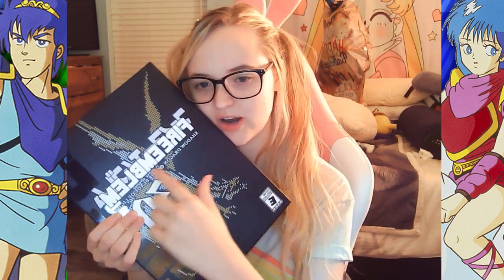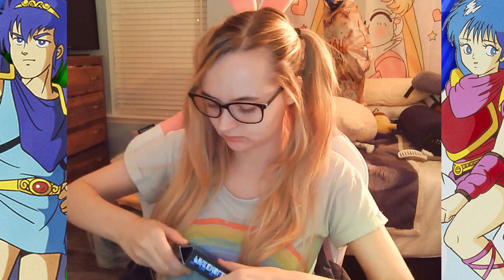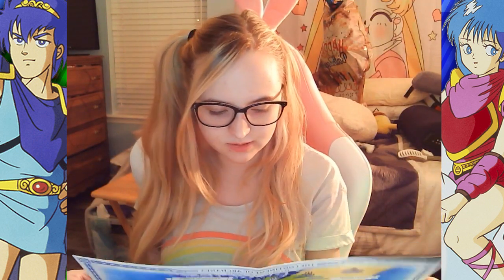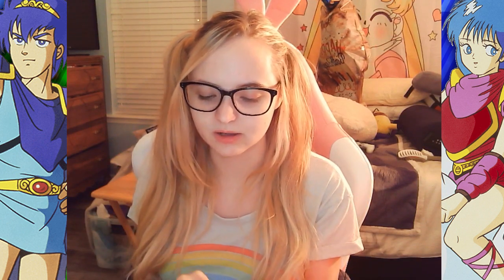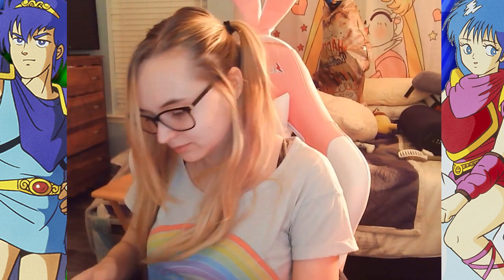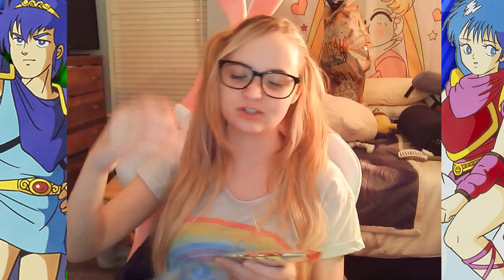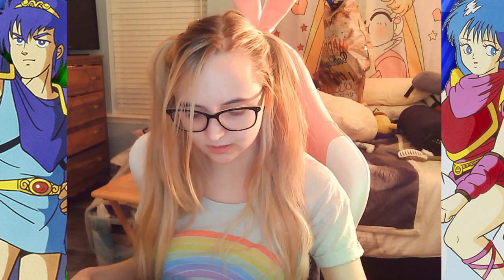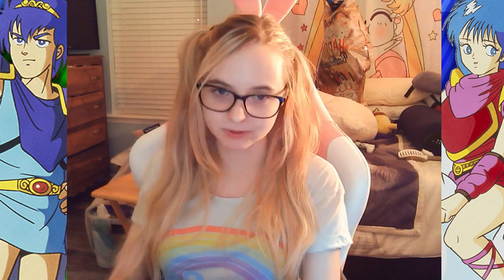~Unboxing the Fire Emblem One; Anniversary Edition~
I honestly don't know what to put here today ;/

Resources:

I guess this is mandatory for the video, so;
Thank you, and as always, I hope you all have a wonderful day ^v^